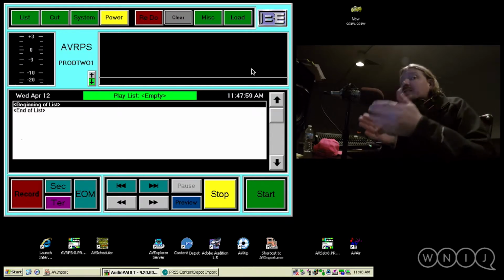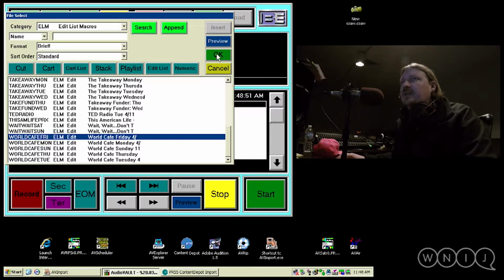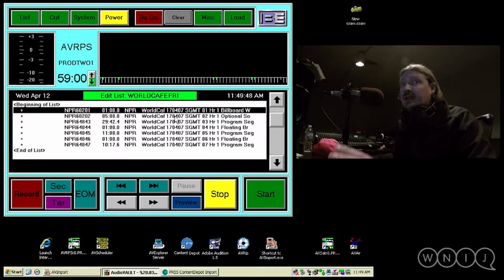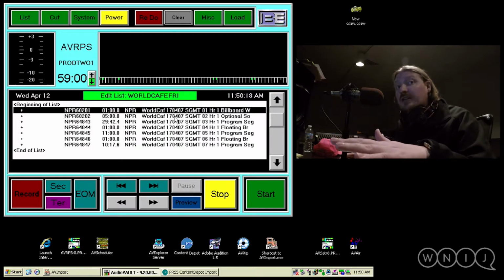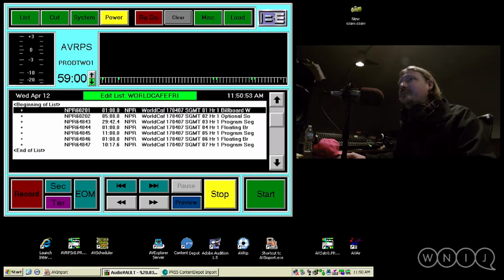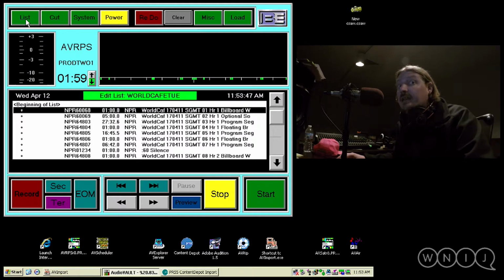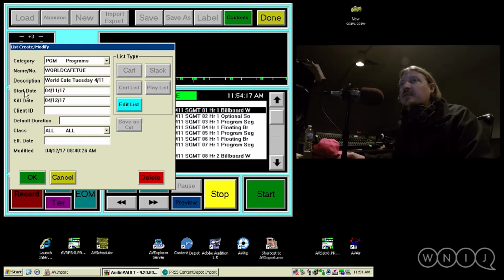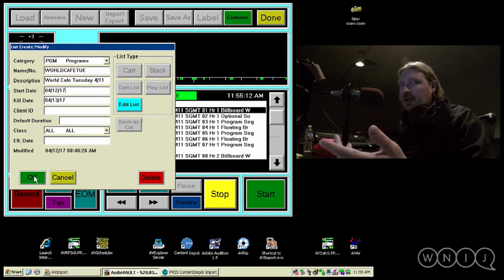Move edit list to program tab